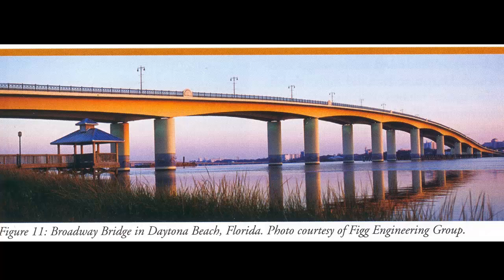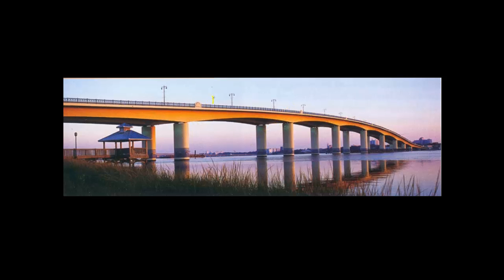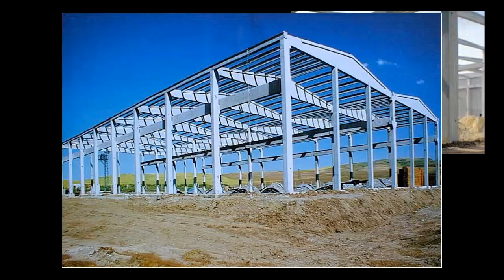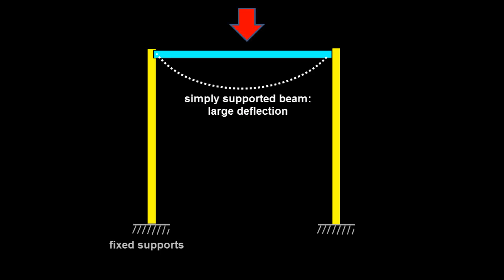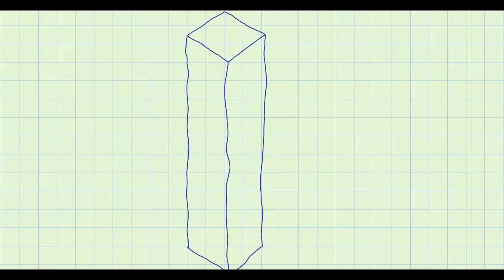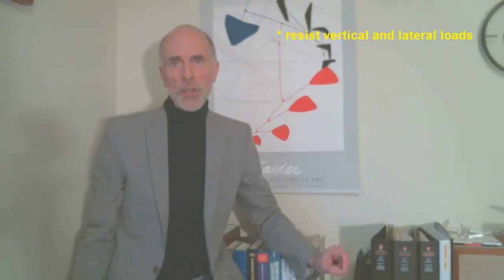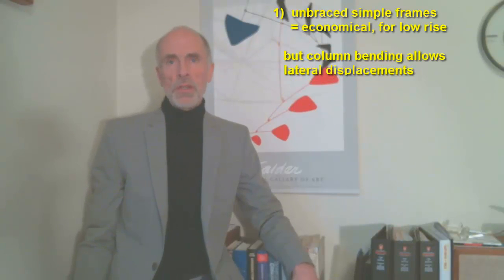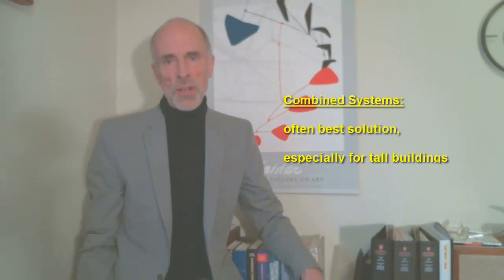3 Structural systems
Tutorial:  looking at how different structural systems are suitable for different uses.